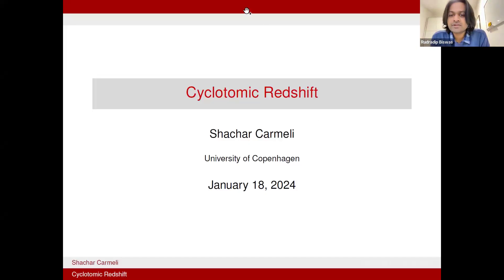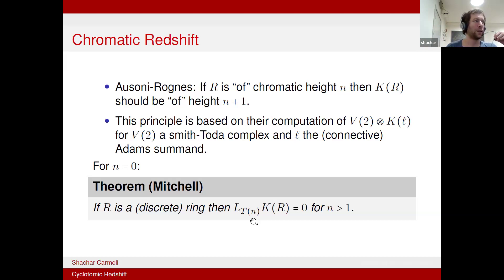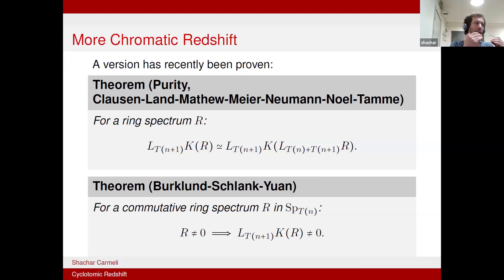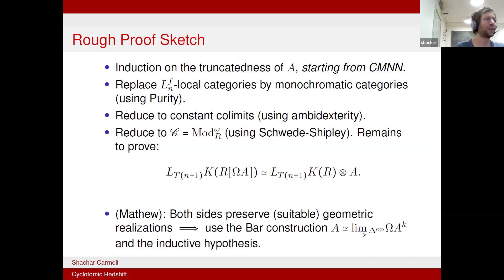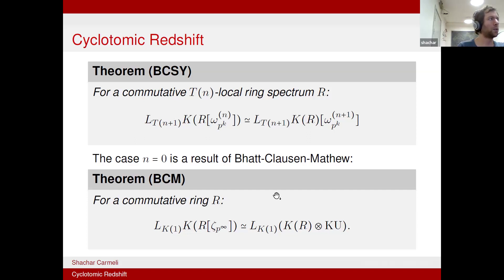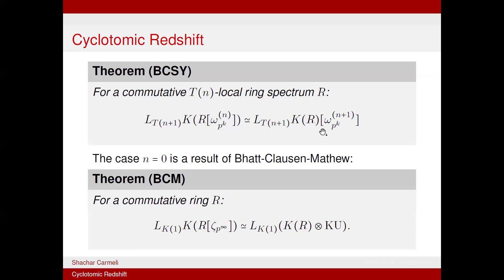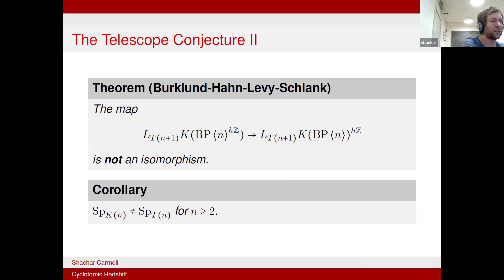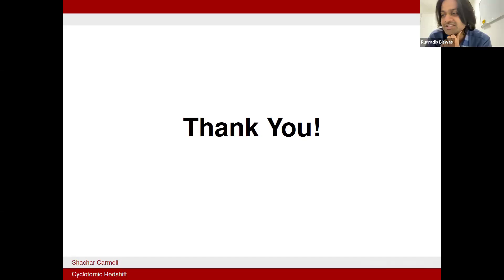Cyclotomic Redshift: Shachar Carmeli (University of Copenhagen)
This is a recorded version of the following talk from our "New Directions in Group Theory and Triangulated Categories" series.

83rd Meeting of "New Directions in Group Theory and Triangulated Categories"

Date: January 18, 2024; Thursday

Time: 4 pm UK

Speaker: Shachar Carmeli (University of Copenhagen)

Title: Cyclotomic Redshift

Abstract: I will discuss a joint work with Ben-Moshe, Schlank, and Yanovski, proving the compatibility of T(n+1)-local algebraic K-theory with the formation of homotopy limits with respect to p-local π-finite group actions on T(n)-local categories. This is a generalization of the results of Thomason for height 0 and Clausen, Mathew, Naumann, and Noel for actions of discrete p-groups in arbitrary chromatic height. I will then discuss the compatibility of K-theory with the chromatic cyclotomic extensions, chromatic Fourier transform, and higher Kummer theory from previous works with Barthel, Schlank, and Yanovski, phenomena we refer to as "cyclotomic redshift''. Finally, I will explain how cyclotomic redshift gives hyperdescent for K-theory along the cyclotomic tower after K(n+1)-localization.